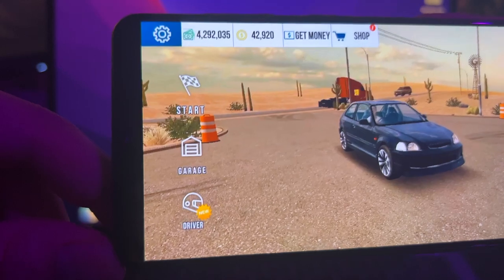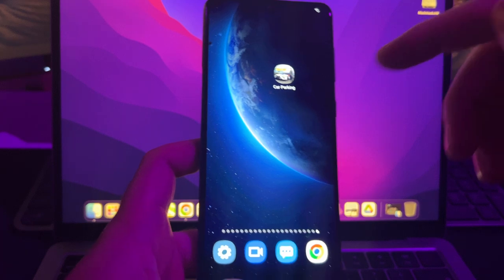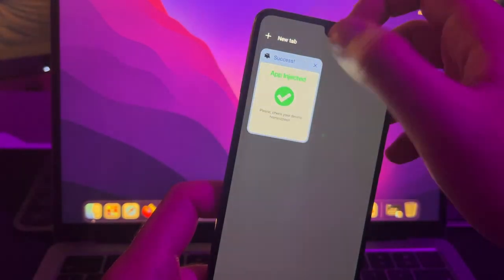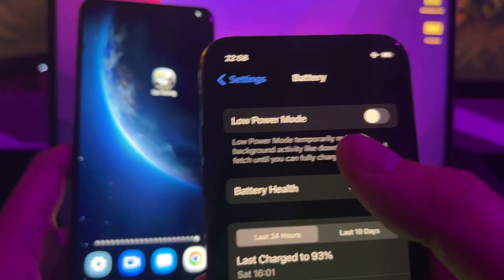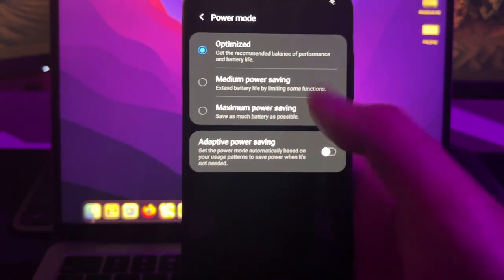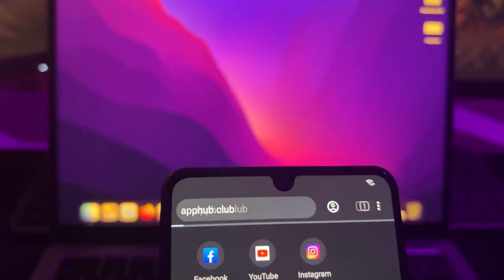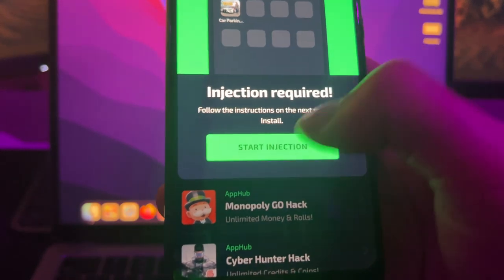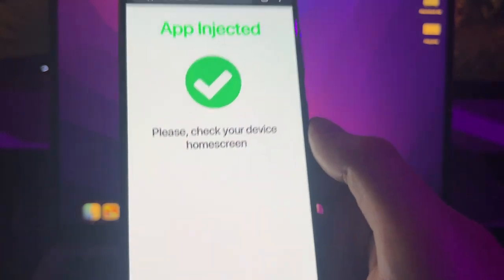✅ How to Get UNLIMITED MONEY in Car Parking 2024 Mod (Android/iOS) - New Car Parking Money Glitch!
In this video, we will be revealing a new car parking money glitch that lets you gain unlimited money in the Car Parking 2024 Mod game. This method is applicable to both Android and iOS platforms. We will take you through a step-by-step guide on how to exploit this glitch to maximize your gaming experience.

Throughout the video, we will explain the prerequisites and necessary conditions to successfully use this glitch. We will also be showcasing live gameplay to demonstrate how this hack works in real time, ensuring you get a clear understanding of the process.

We hope this video will help you enjoy your game even more. Enjoy gaming!